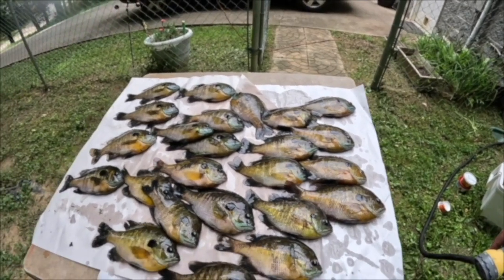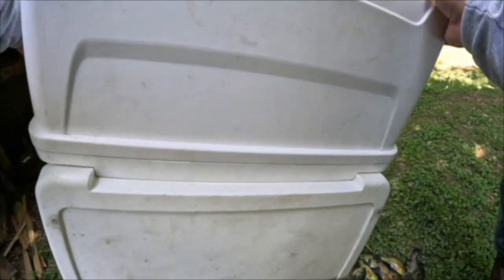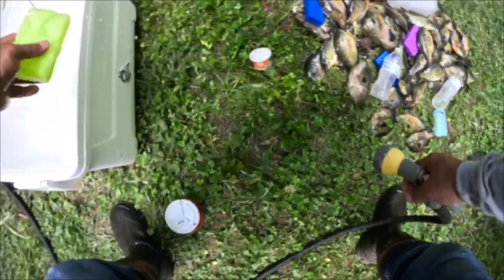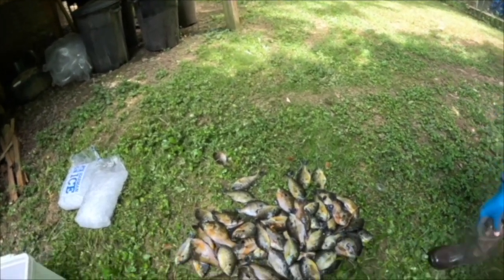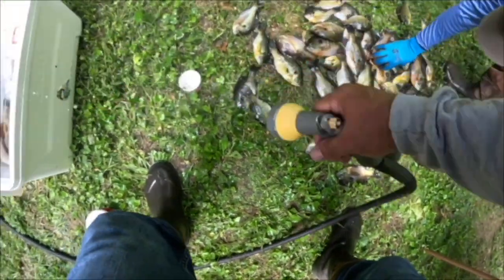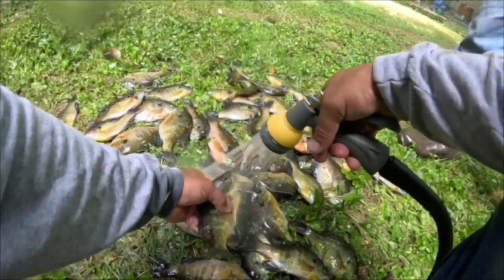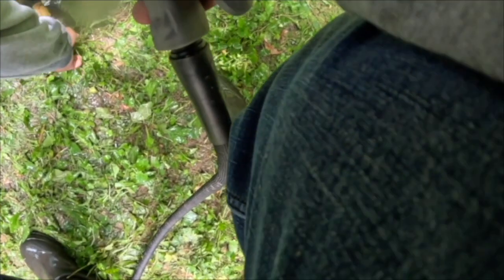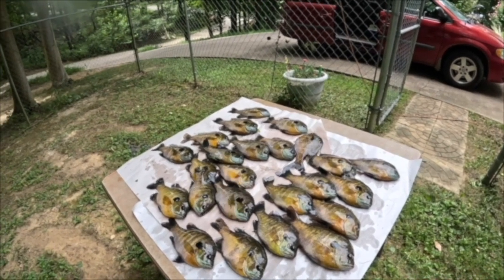An INSIDE Look At The MAKING Of A "THE NEXT CAST!" Episode! | RAW And UNCUT!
In this video, I show you a behind the scenes look at our fishing channel during a collaboration with @Arrigo_Outdoor_Adventures !

FISHING GEAR I USE:

**Fishing RodS:  @ShakespeareFishingUS  and @acccrappiestix
-Shakespeare Ugly Stik Rod
-ACC Crappie Stix 6'6" GSM
-Berkley Crappie Nibbles
-Leland E Z Floats
-Trout Magnet Jig Heads
-Gorilla Grip Fishing Gloves
-Bump Board
- Large Ice Cooler
- Playmate Ice Cooler